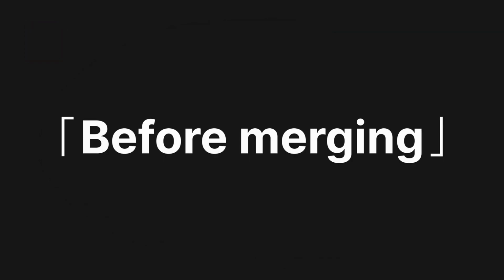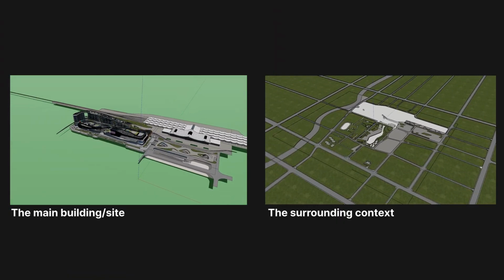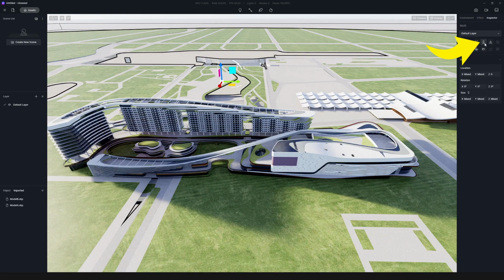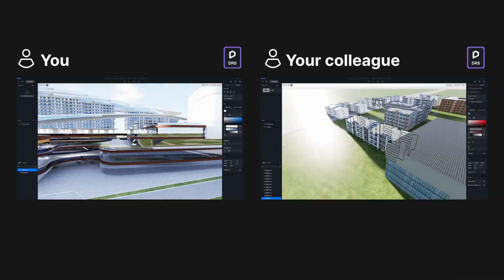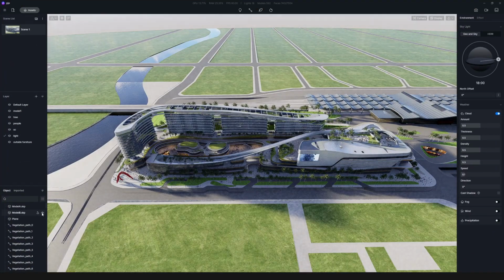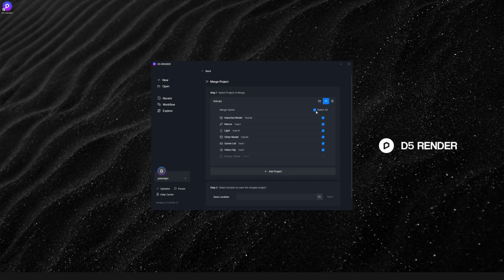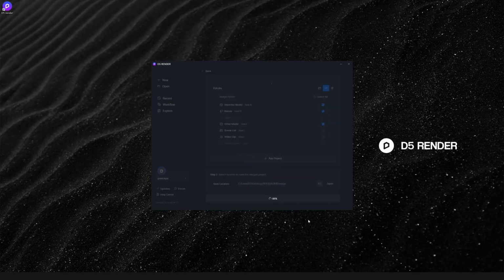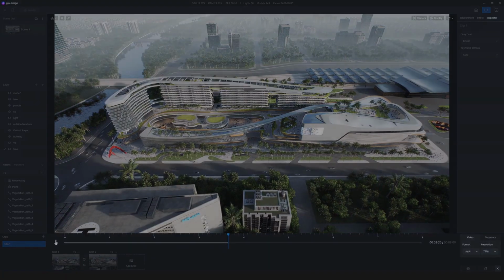Verimli ekip çalışması ve daha hızlı görselleştirme teslimi için D5 Render'da Merge Project.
Verimli ekip çalışması ve daha hızlı görselleştirme teslimi için D5 Render'da Merge Project nasıl kullanılır?

"D5 Render Tutorial Clips" çalma listesinde D5 Render'ı kullanmayla ilgili bazı ipuçlarını ve püf noktalarını sizinle paylaşacağız. Bu videoda, D5 Widget'taki Merge Project beta hakkında daha fazla bilgi edinin ve ekip çalışmasını ve proje teslimini hızlandırmak için D5'te nasıl kullanılacağını öğrenin.

👨🏿‍🤝‍👨🏽Birleştirme Projesi nasıl yapılandırılır?
Menü - Tercih - Widget'a gidin, Merge Project beta'yı açın, ardından Hoş Geldiniz Sayfası - Son - Stage Light'a gidin, bir projeye sağ tıklayın, sekmeye girmek için "Projeyi Birleştir"i seçin.

💡D5 Widget'ı nedir?
D5 Widget, basitliği korurken gelişmiş özellikler sağlamayı amaçlayan, D5 Render'ın özelleştirilmiş bir genişletme modülüdür. (D5 Widget hakkında daha fazla bilgi edinin

✨Merge Project, sizin ve iş arkadaşlarınızın aynı anda aynı projenin farklı bölümleri üzerinde çalışmanıza ve ardından son işleme için dosyaları tek bir dosyada birleştirmenize olanak tanıyan kullanışlı bir araçtır.

How to use Merge Project in D5 Render for efficient teamwork and faster visualization delivery

We will share with you some tips and tricks on using D5 Render in the playlist "D5 Render Tutorial Clips".  In this video, learn more about Merge Project beta in D5 Widget, and how to use it in D5 to speed up teamwork and project delivery.

👨🏿‍🤝‍👨🏽How to configure Merge Project?
Go to Menu - Preference - Widget, switch on Merge Project beta, then go to Welcome Page - Recent - Stage Light, right-click on a project, select "Merge Project" to enter the tab.

💡What is D5 Widget?
D5 Widget is a customized extension module of D5 Render, aiming to provide advanced features while keeping the simplicity. (learn more about D5 Widget

✨Merge Project is a convenient tool that allows you and your colleagues to work on different parts of the same project at the same time, and then merge the files into one for final rendering.